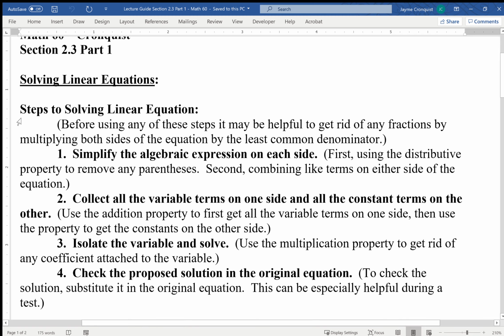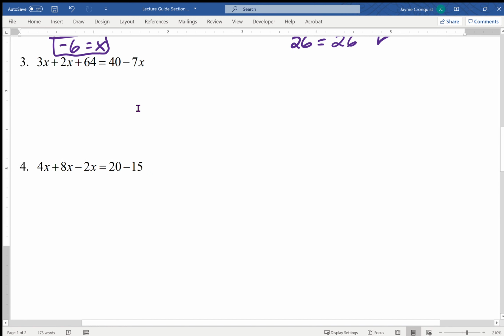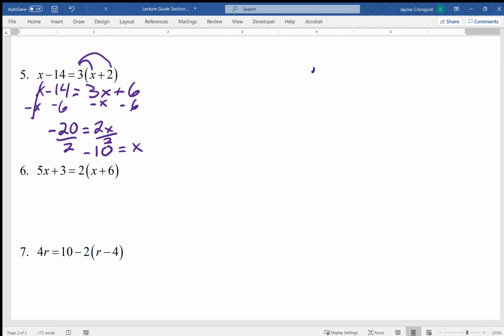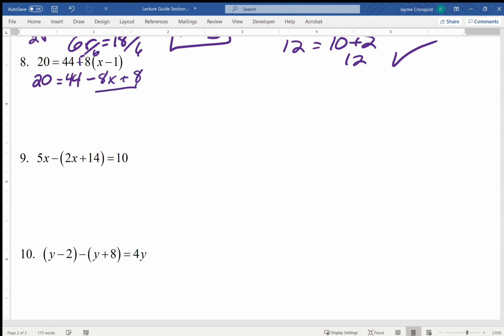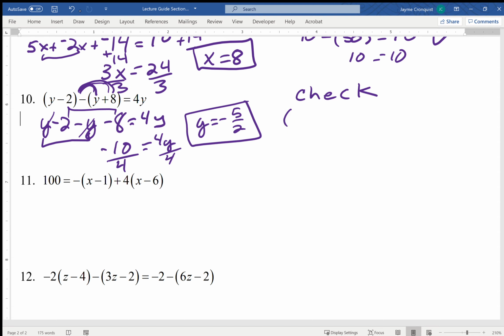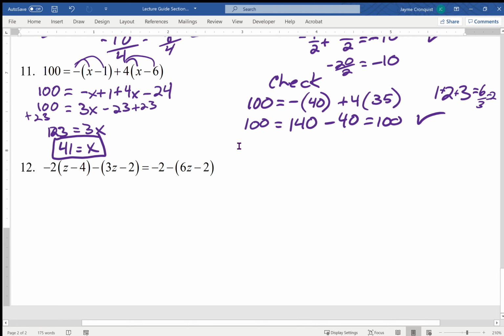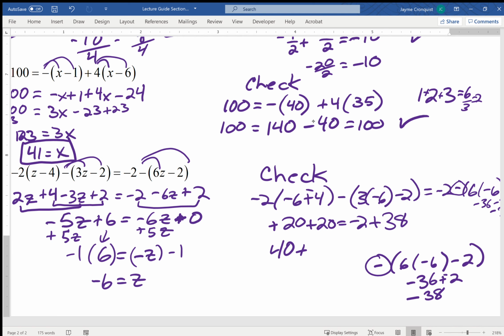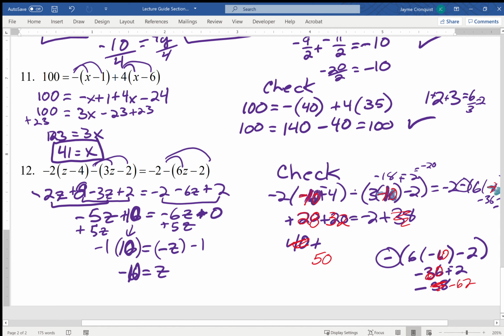KCC Math Blitzer 2.3.1 LG Video